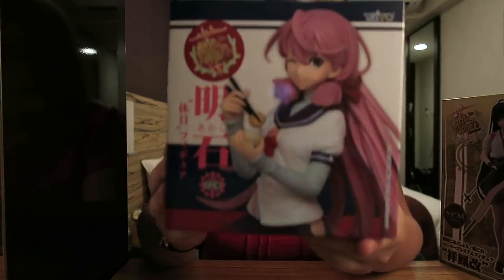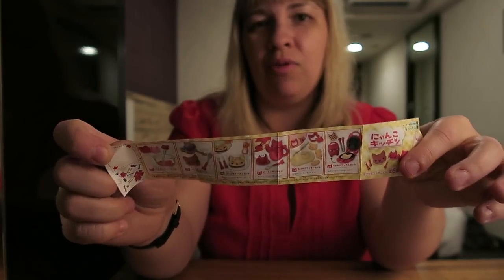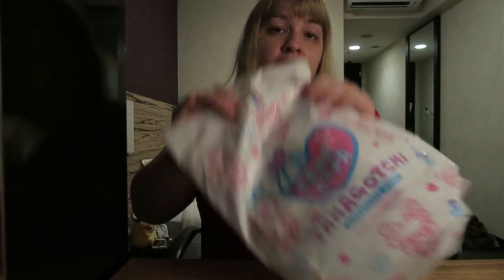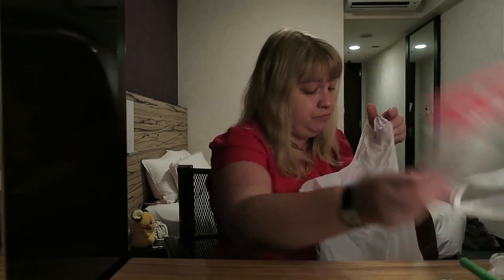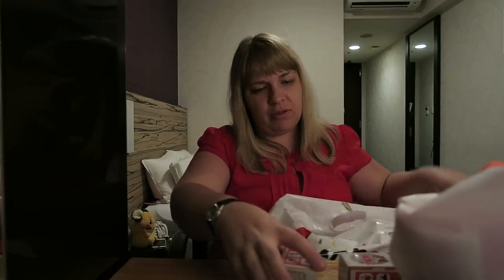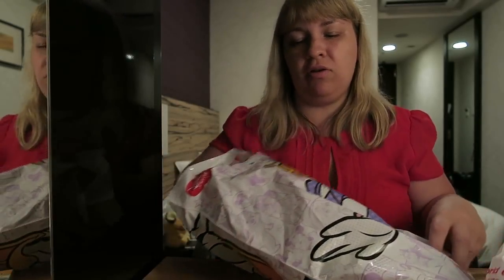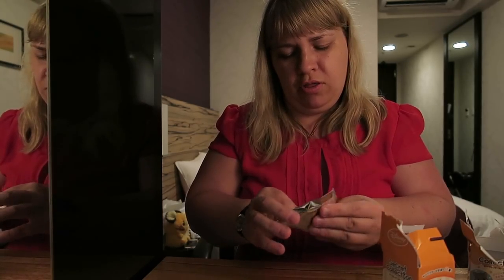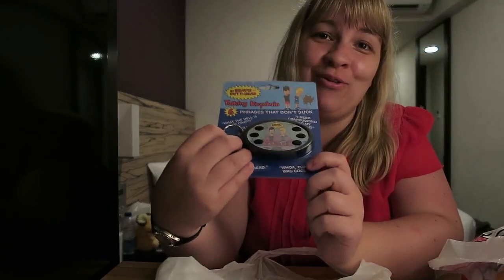Japan Trip 2016: Shopping Haul 3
I show off my third haul from our Japan Trip. Includes items from Harajuku,  Kiddyland, The Tamagotchi Store, The Disney store and vintage toys.

Vote for my theme, Binge Worthy TV, for Colossal Crate's November box.